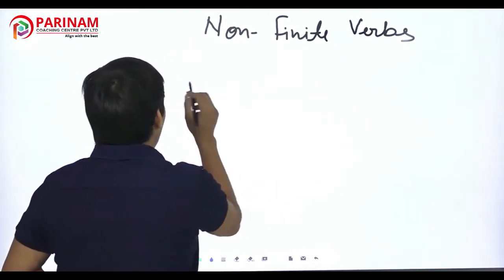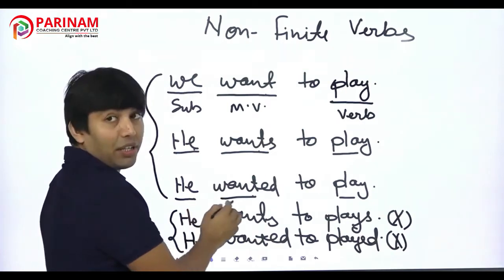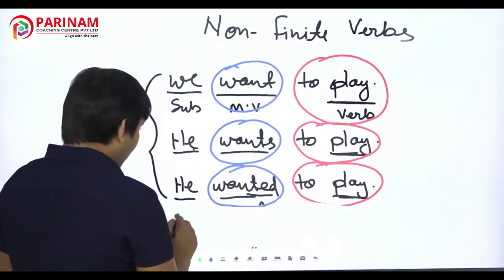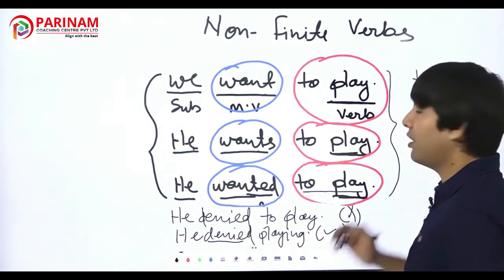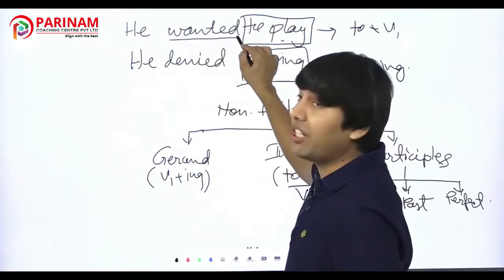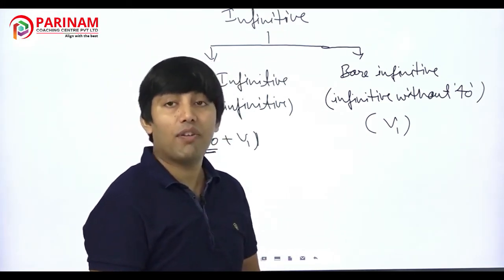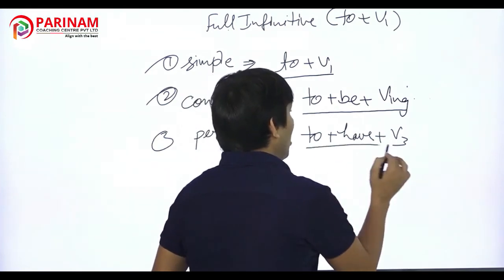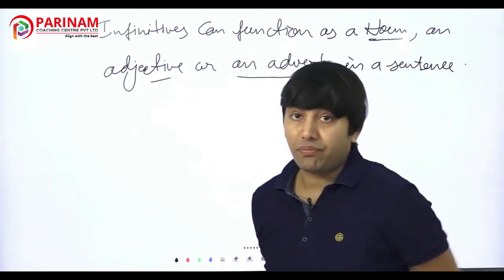ENGISH NON FINITE BY PARTAP SIR